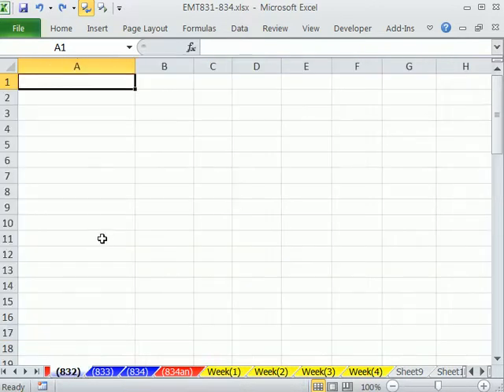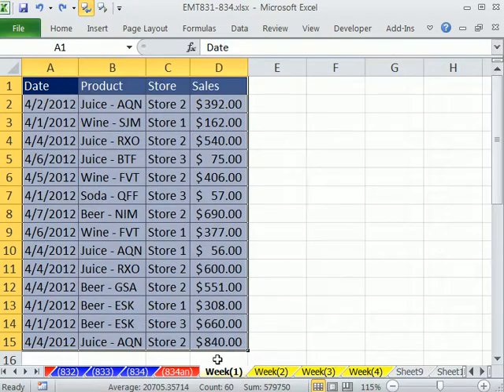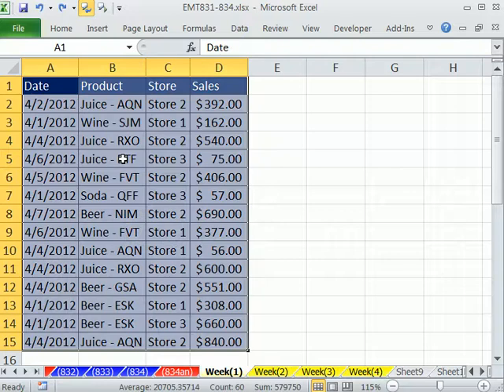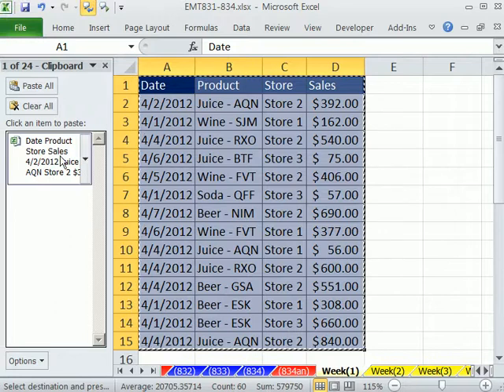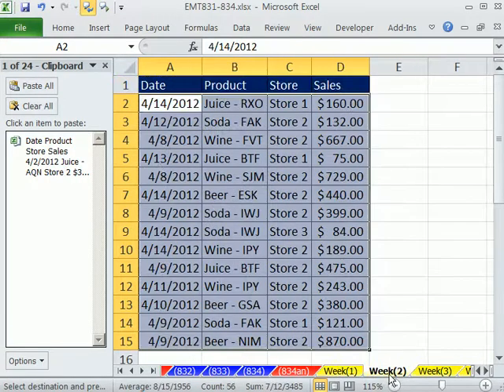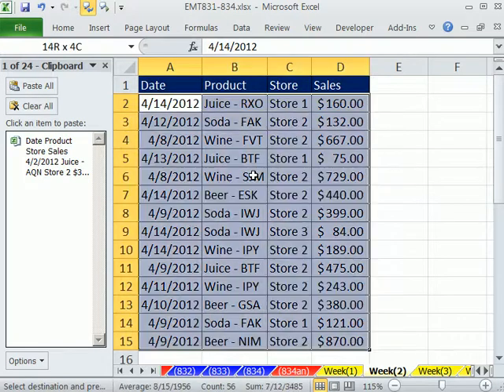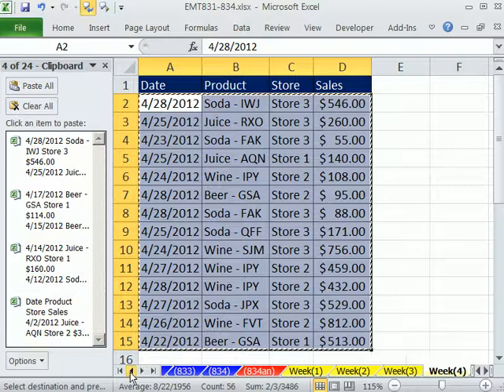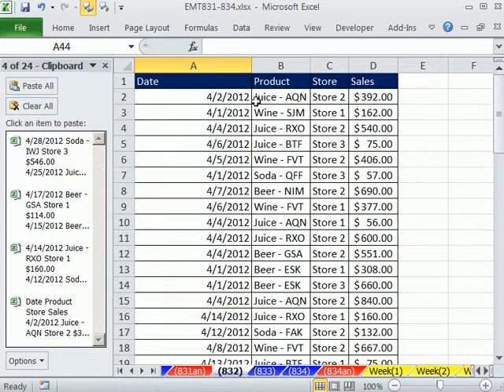Excel Magic Trick 832: Merge Tables with Copy, Paste and Clipboard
Learn how to:
1. See how to Merge Tables with Copy, Paste and Clipboard